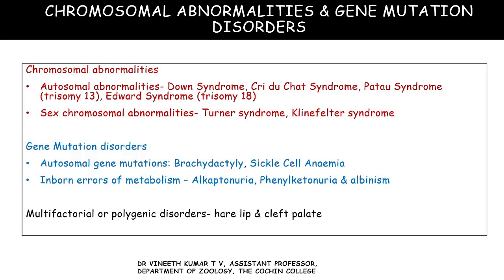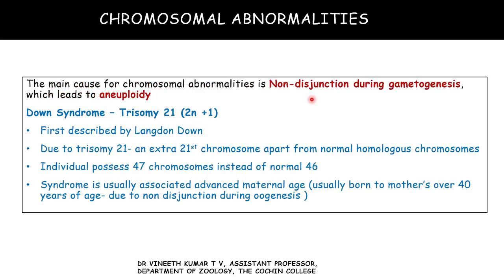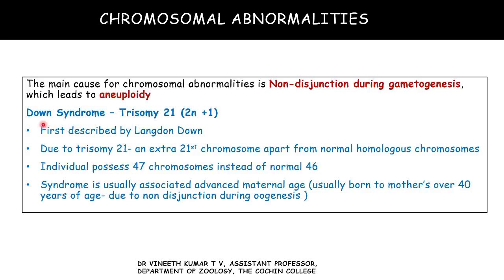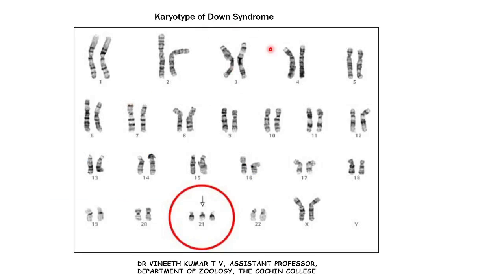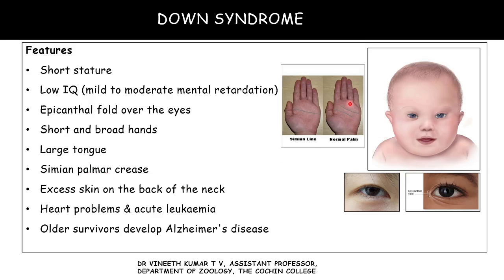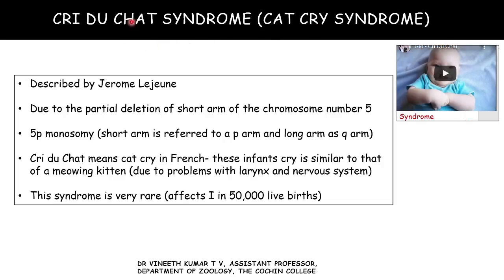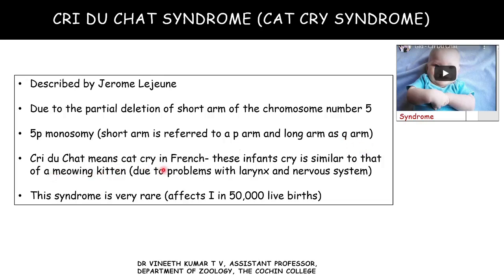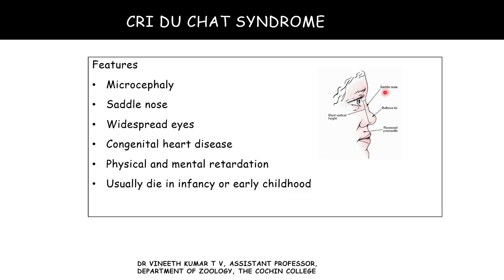Human Genetics part 2